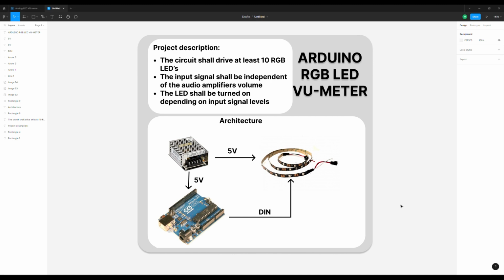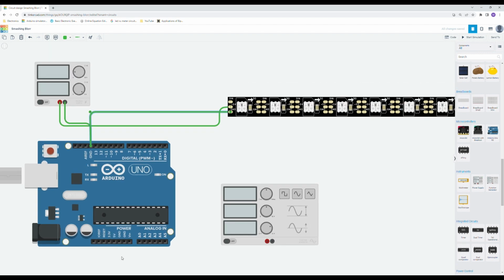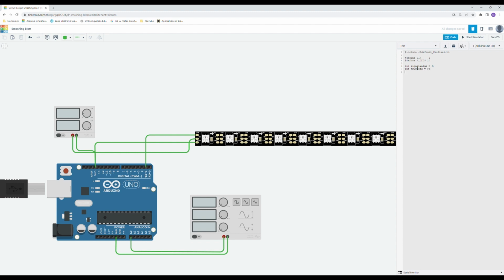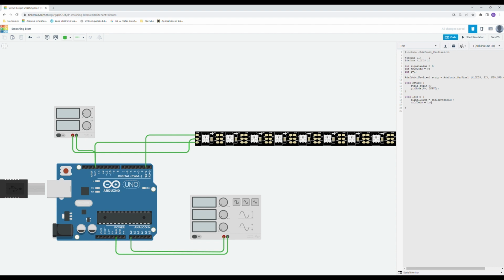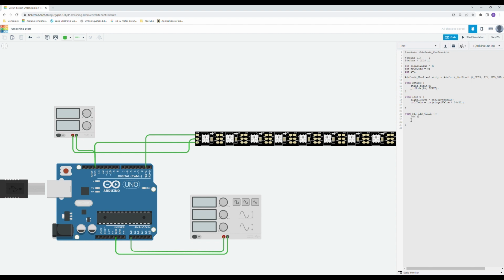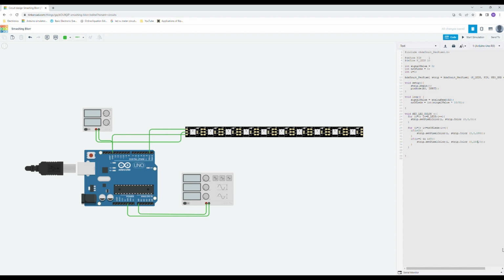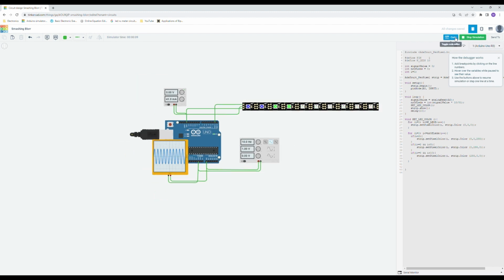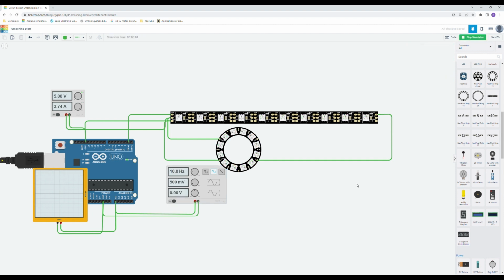MADE EASY: Arduino LCD RGB VU METER - FULL PROJECT - HW + SW + SIMULATION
Hello dear friends and welcome to our electronics series of Introduction to Electronics tutorials. As a simulation tool for this series I will use TinkedCad, LT Spice and Orcad. This is a follow-up to our, and uses Adafruit library for Arduino

Project requirements:
The circuit shall drive at least 10 RGB LED’s
The input signal shall be independent of the audio amplifiers volume
The LED shall be turned on depending on input signal levels

In this particular video we will:
1. Create the Hardware Architecture for the RGB LED VU Meter - includion supply, connection to power supply, connection to arduino and multiple LED strip attachements
2. We will create the circuit in TinkerCad adding power supply, signal generator, LED strip and connecting all components together
3. We will create the code for driving the LED's depending on the input voltage from the signal generator
4. We will also add a LED ring to test scalability of the design

Please comment bellow regarding further projects that you would like me to build.

0:00 Intro
1:17 Architecture
4:23 Schematic
16:38 Code
21:24 Test